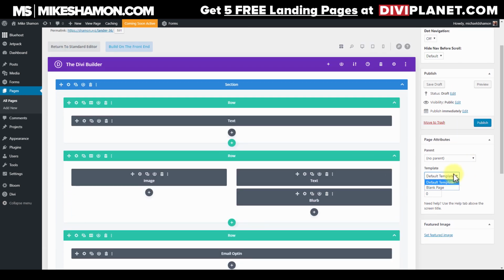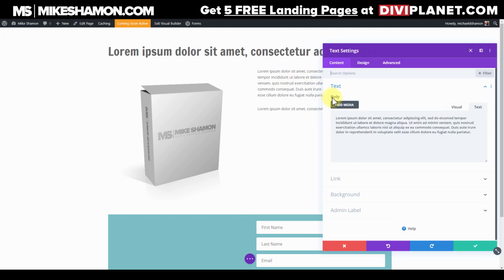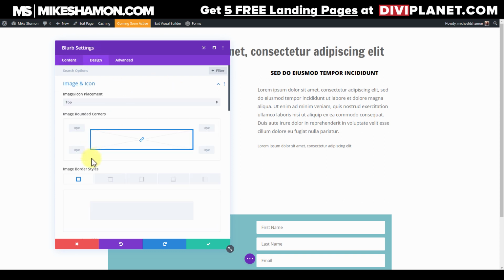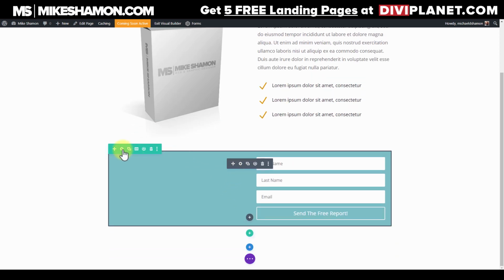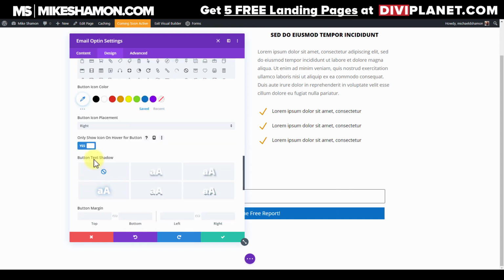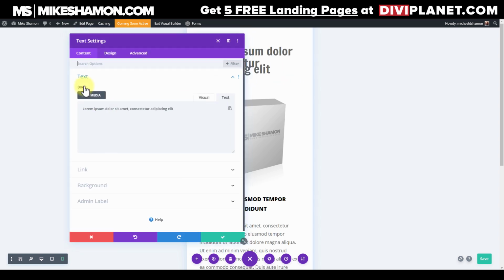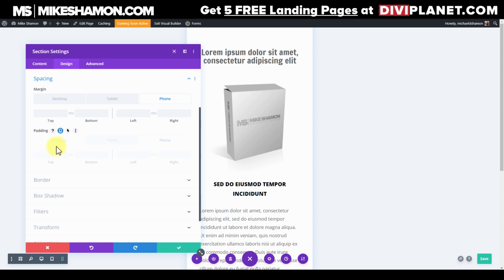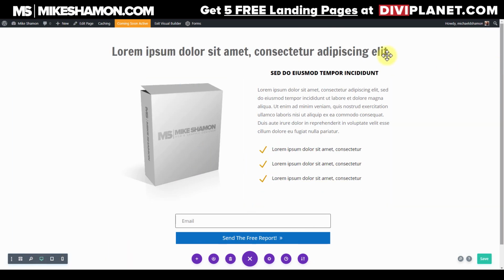Landing Page Tutorial for the Divi Theme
This is a Landing Page Tutorial for the Divi Theme. I use the Divi Theme to make a Landing Page in this tutorial. The page we make is pretty basic, it has two columns, blurbs and an email optin.

The Divi Theme is a WordPress Theme and a Great Alternative to Clickfunnels. Divi can be a one time fee that is equal to one month of service from Clickfunnels.

When setting up the landing page I recommend that you use an email autoresponder for your email marketing. I use Get Response.